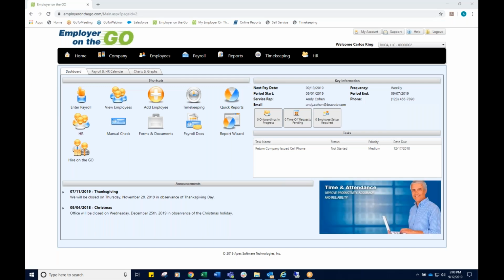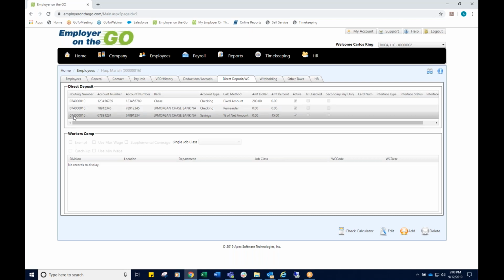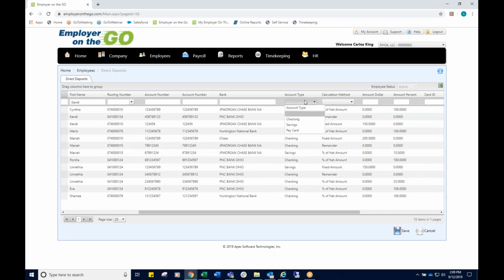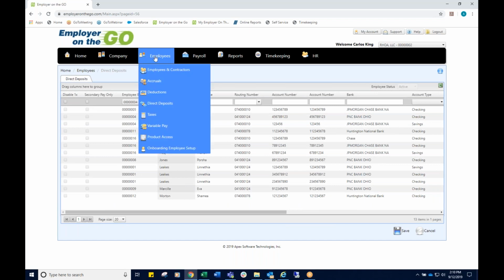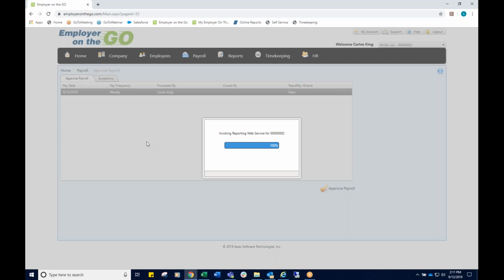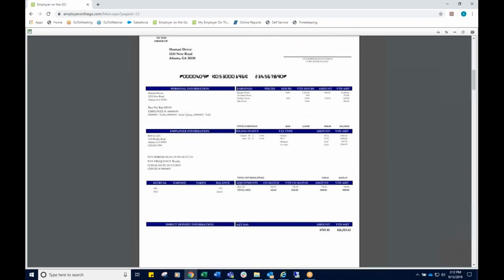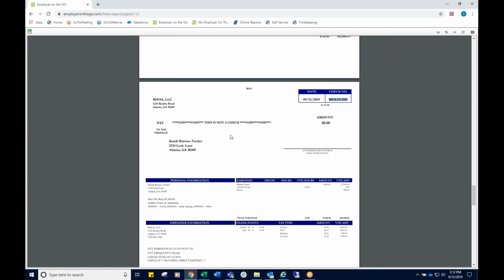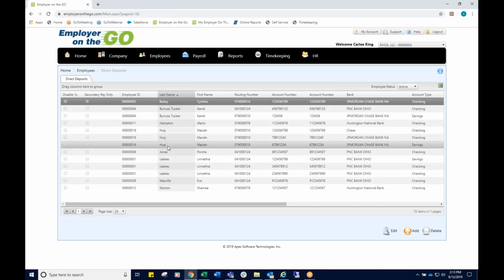Employees Direct Deposit › Multiple Accounts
How to set up and view multiple direct deposit accounts